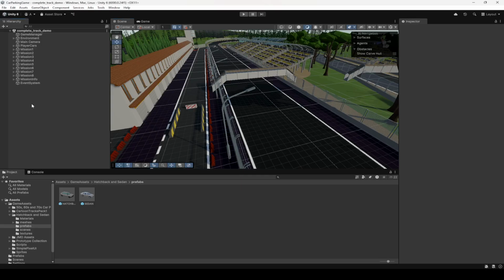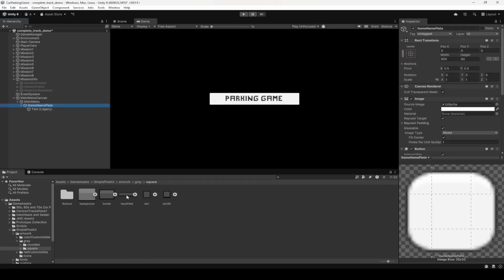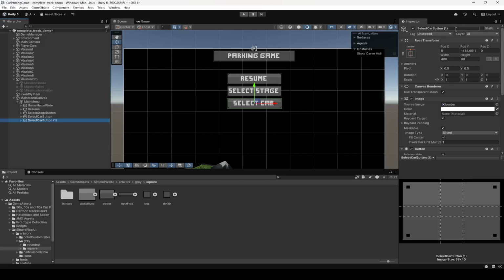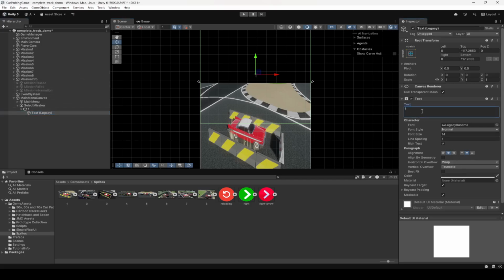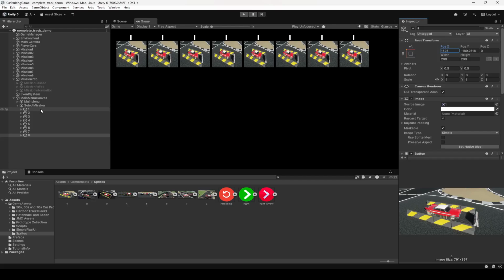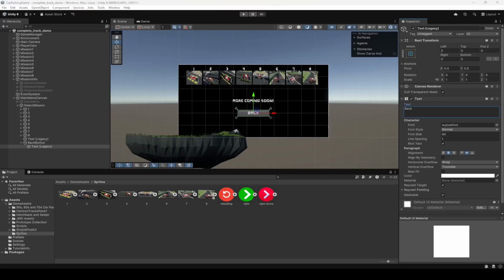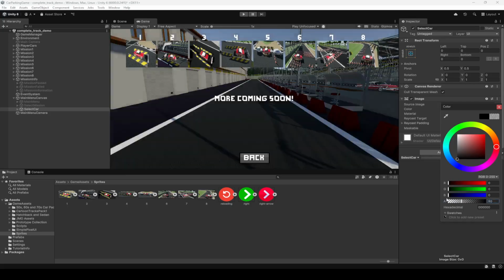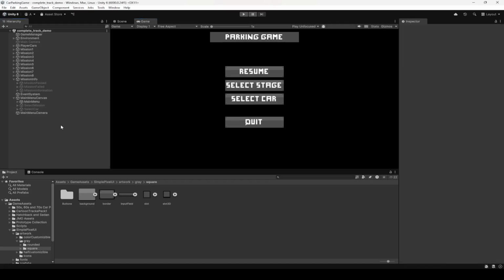Unity Menus UI Tutorial | Unity3d Mobile iOS Android Game Development Full Course